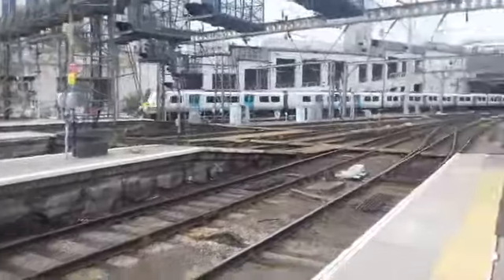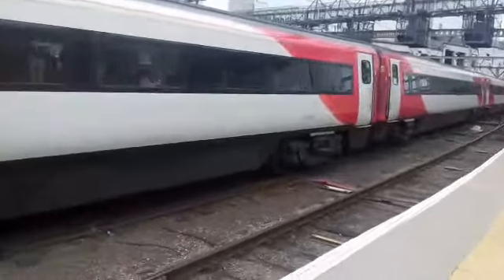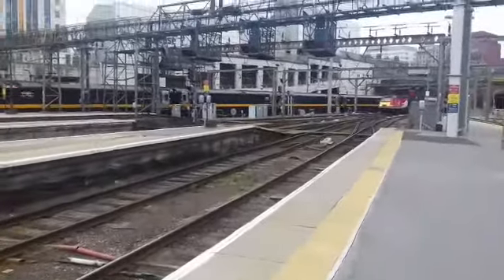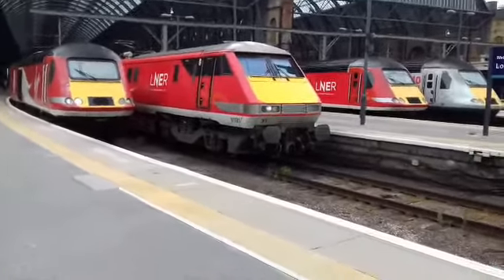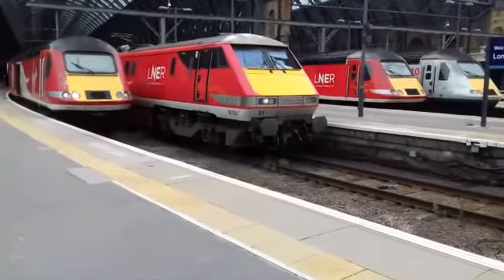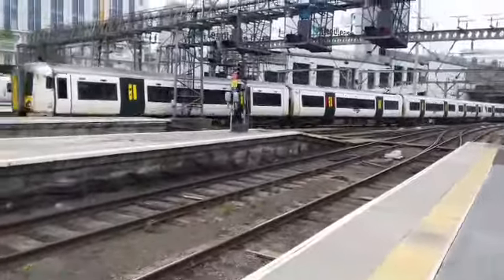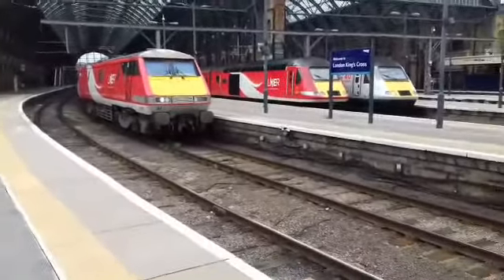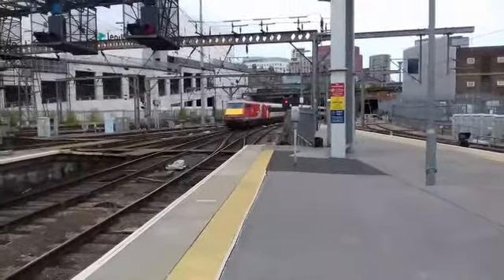Trains at London King's Cross (12/08/2018)